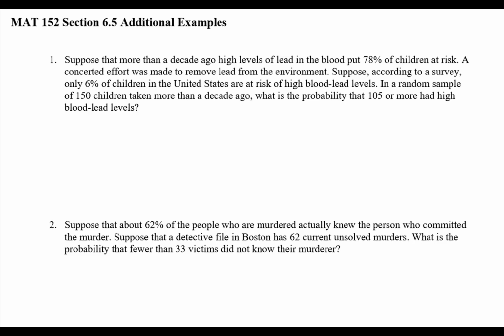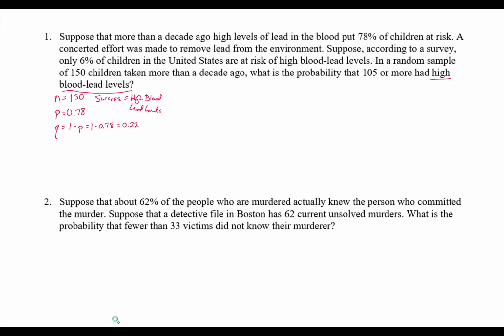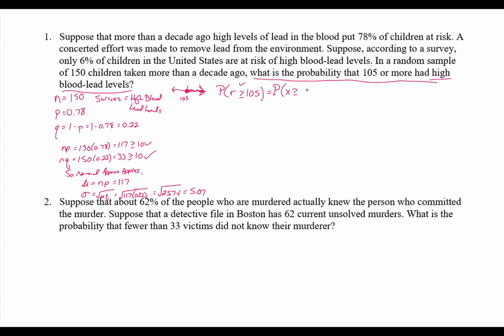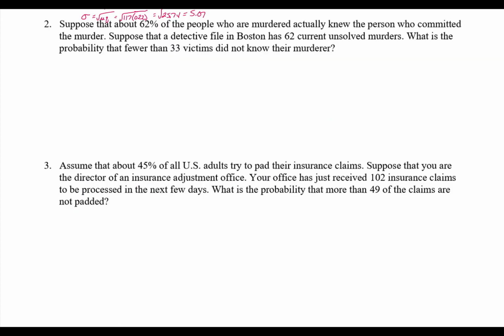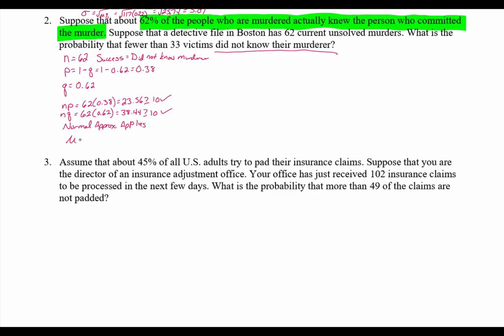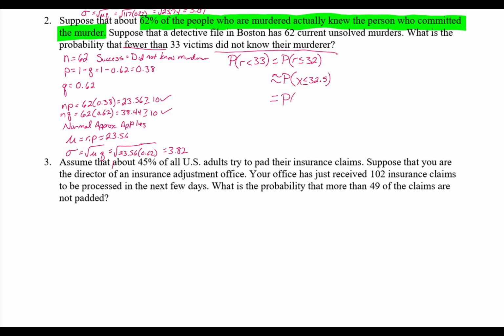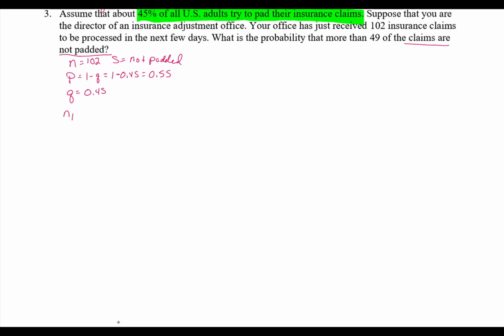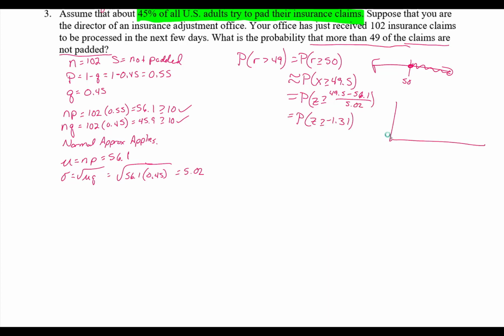MAT 152 Section 6.5 Additional Examples Spring 2023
Three additional examples using the normal approximation for binomial random variables.